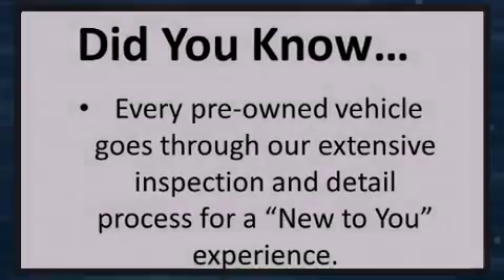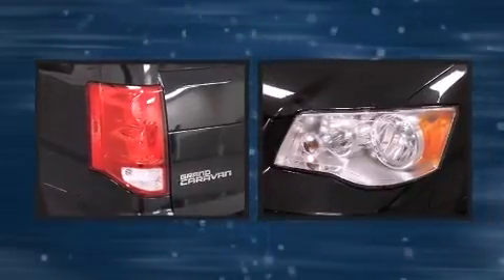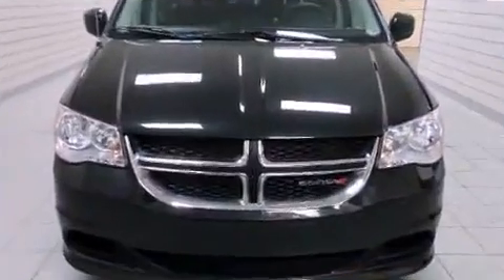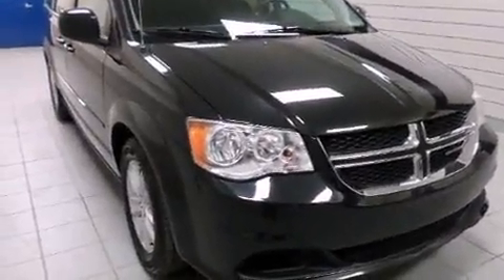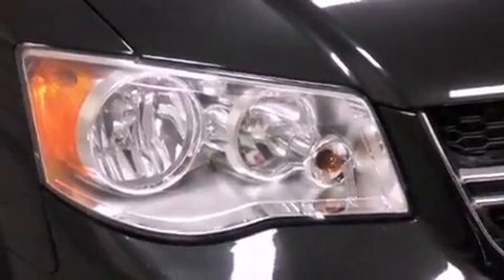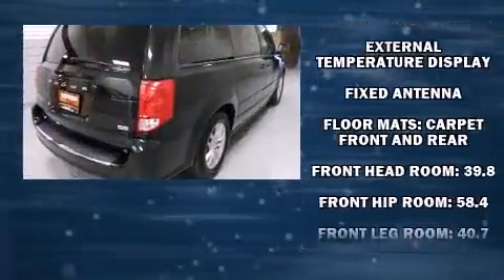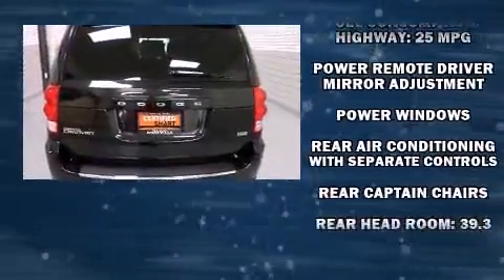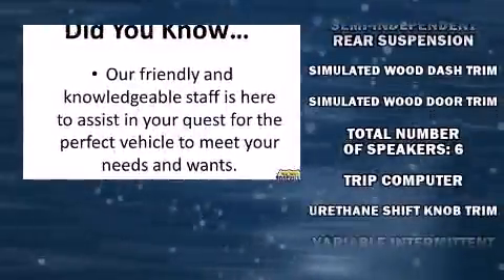2013 Dodge Grand Caravan SXT in Roseville, MI 48066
Familiarize yourself with the 2013 Dodge Grand Caravan. Under the hood you'll find a 6 cylinder engine with more than 270 horsepower, and for added security, dynamic Stability Control supplements the drivetrain. All of the premium features expected of a Dodge are offered, including: a rear window wiper, adjustable headrests in all seating positions, tilt and telescoping steering wheel, power door mirrors and heated door mirrors, cruise control, an overhead console, and much more. Storage solutions are integrated throughout the interior, demonstrating thoughtful attention to detail. Audio features include a CD player with MP3 capability, and 6 speakers, providing excellent sound throughout the cabin. Passengers are protected by various safety and security features, including: dual front impact airbags, front SIDE impact airbags, traction control, brake assist, anti-whiplash front head restraints, ignition disabling, and 4 wheel disc brakes with ABS. Our sales reps are knowledgeable and professional. They'll work with you to find the right vehicle at a price you can afford. We are here to help you.